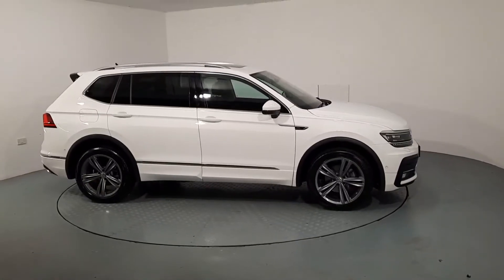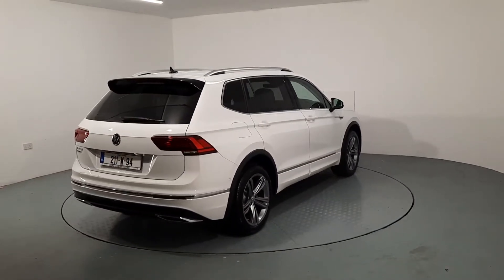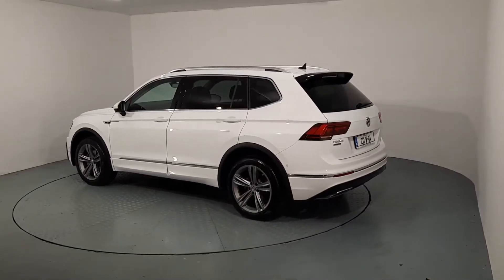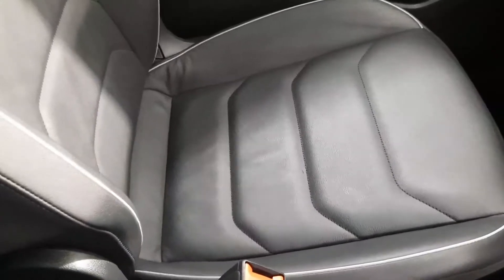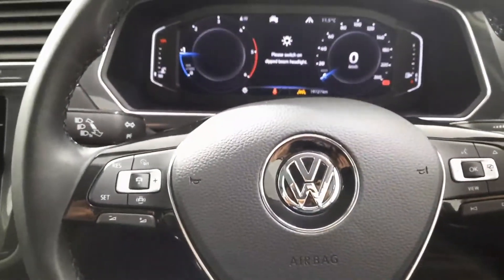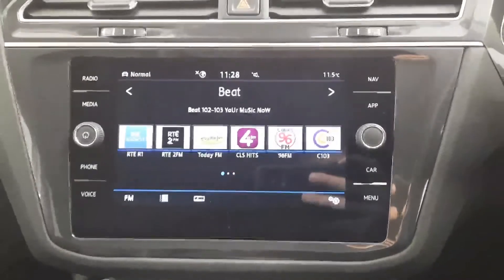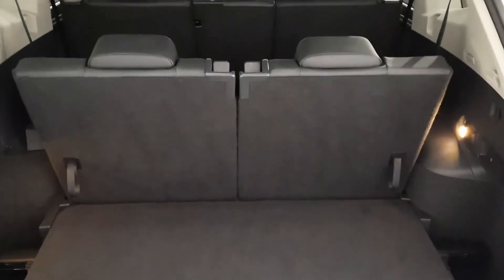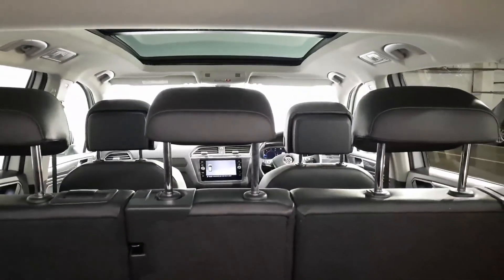211W94 - 2021 Volkswagen Tiguan Allspace Allspace R-Line 2.0TDI 7 seats